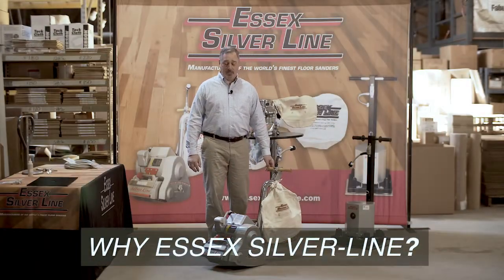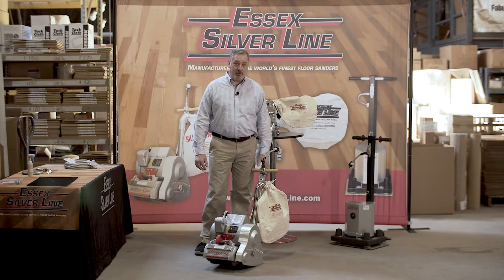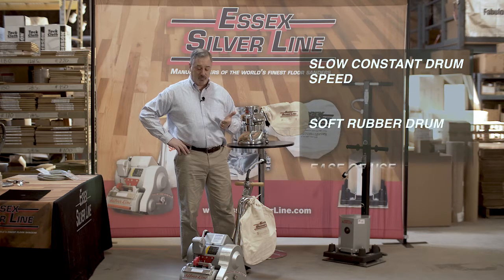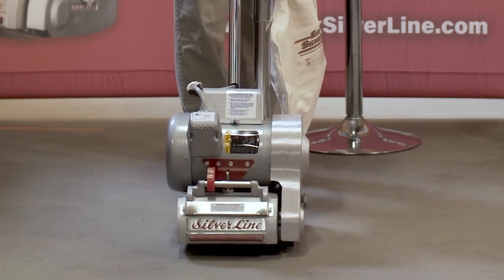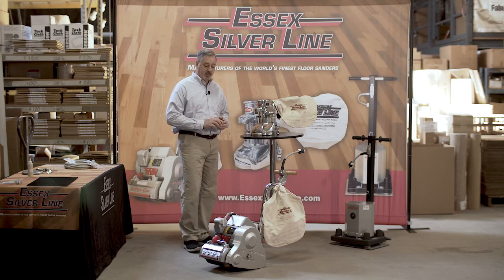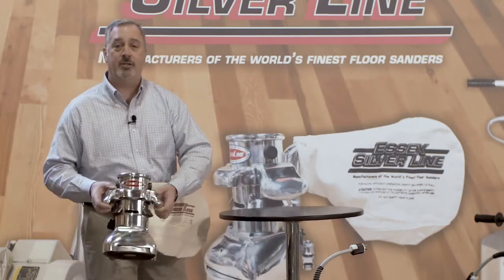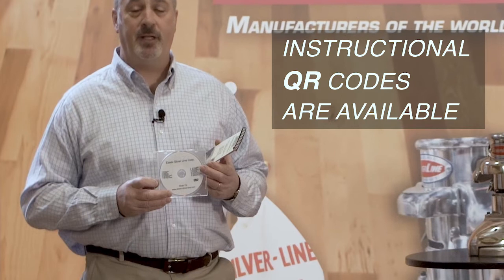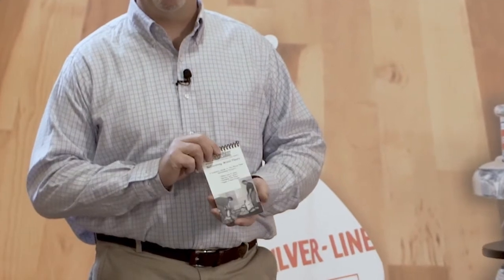01 Why Essex Silverline